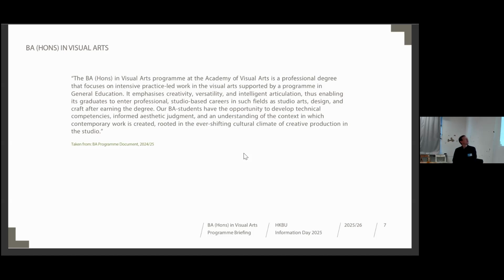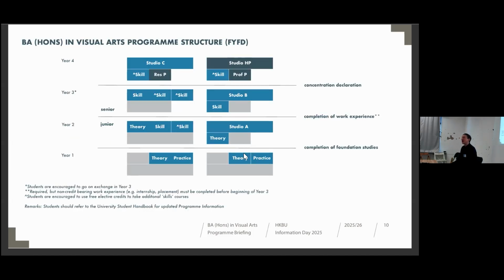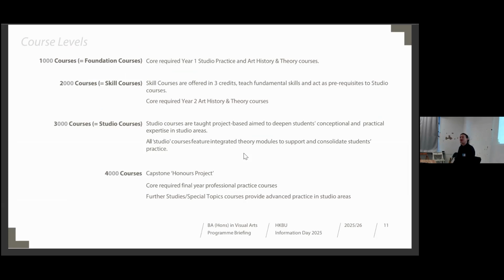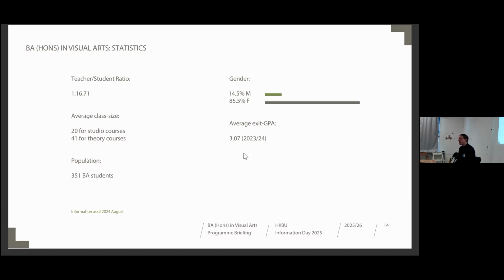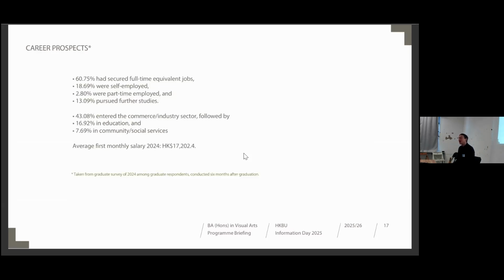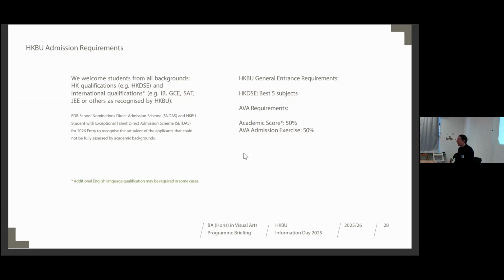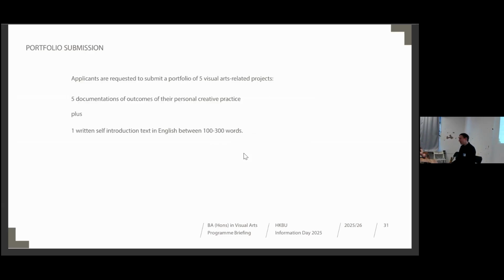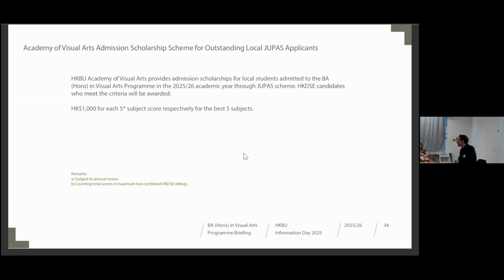HKBU Info Day 2025 — [JS2810] Bachelor of Arts (Hons) in Visual Arts Programme Briefing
Mr. Tom O'Dea, Programme Director of BA (Hons) in Visual Arts [JS2810], introduced the Programme, including its structure, admission information as well as career prospects of graduates.